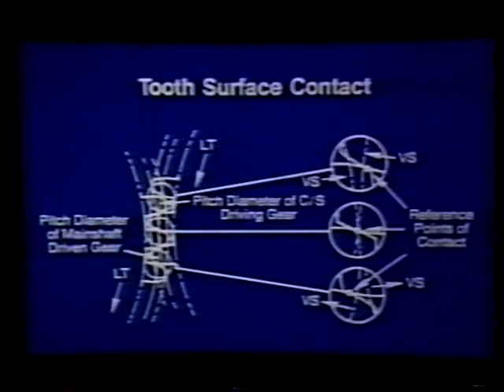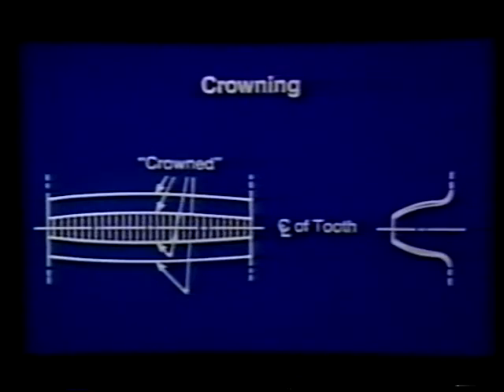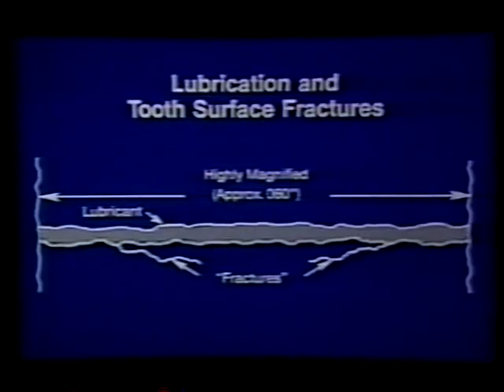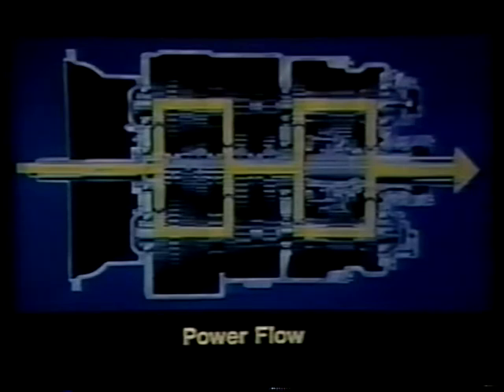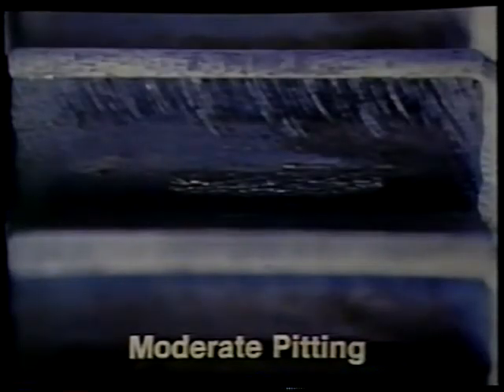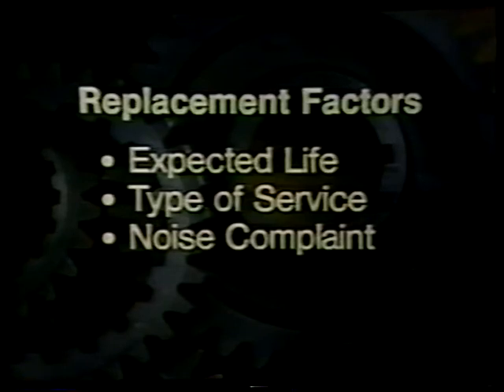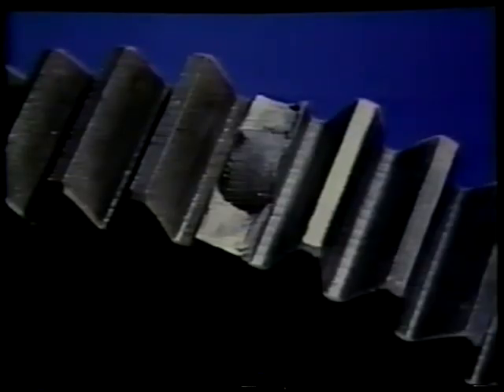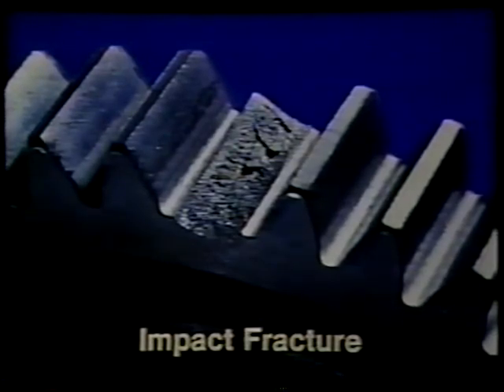Understanding Spur Gear Life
Eaton/Fuller Training Video on understanding spur gear wear and failure analysis in transmissions.